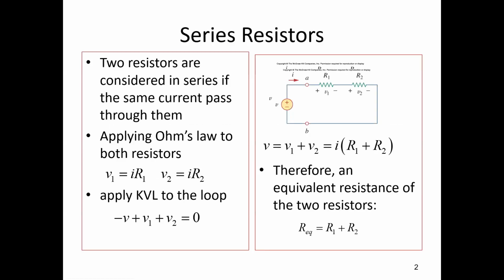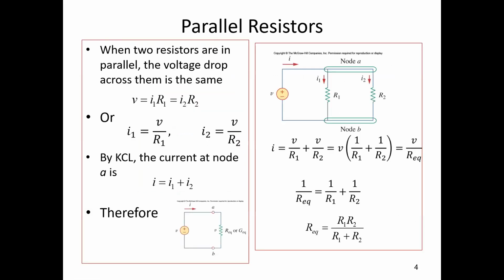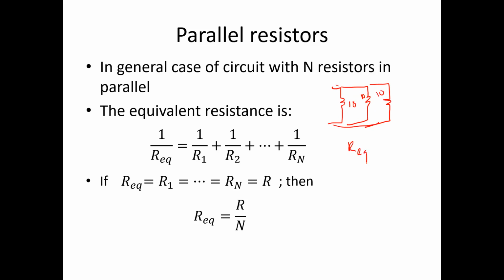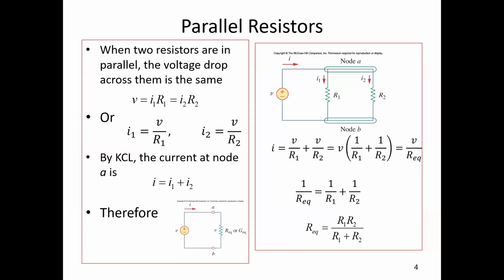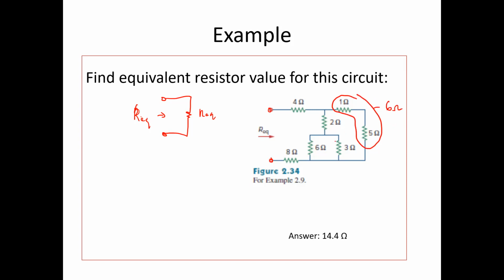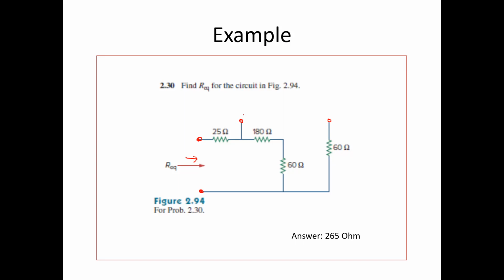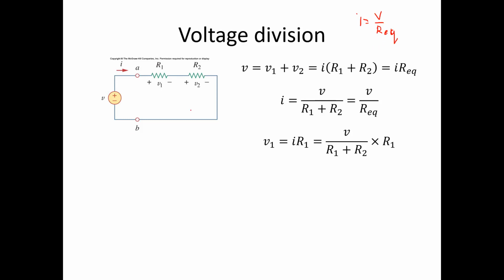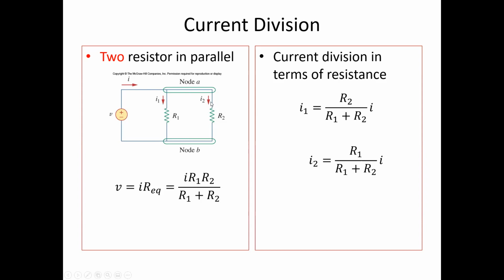series, parallel, voltage and current division